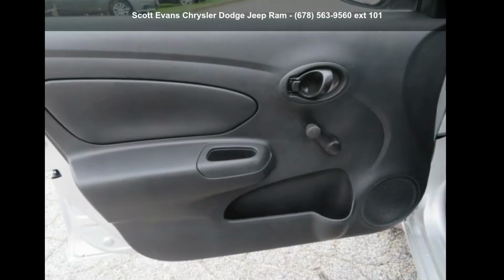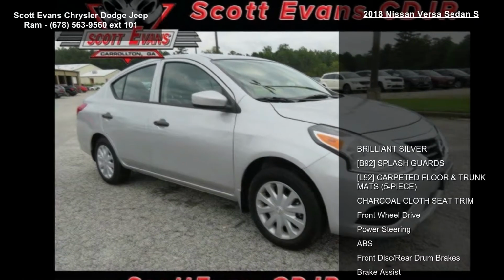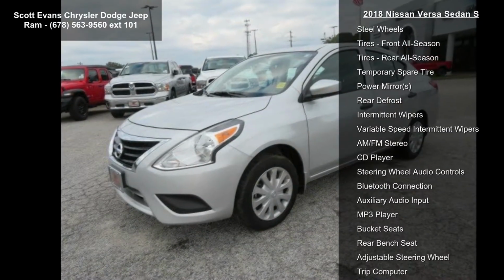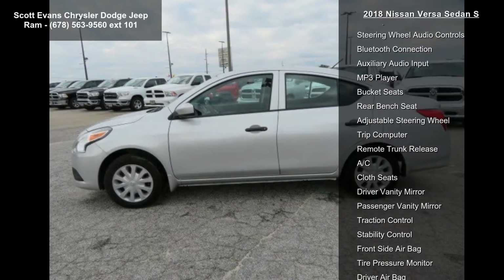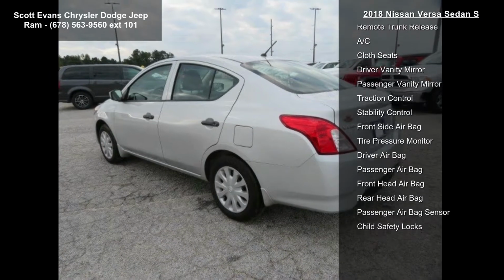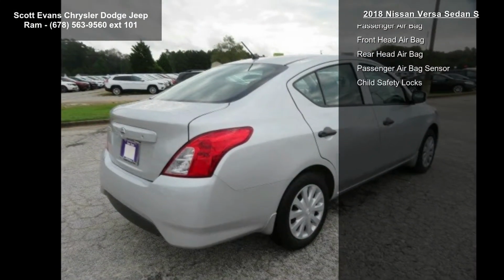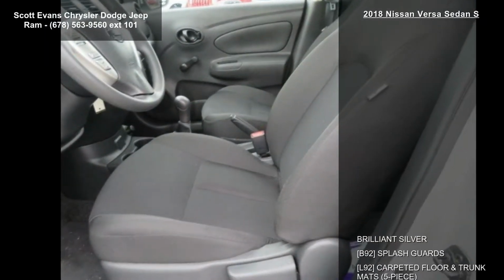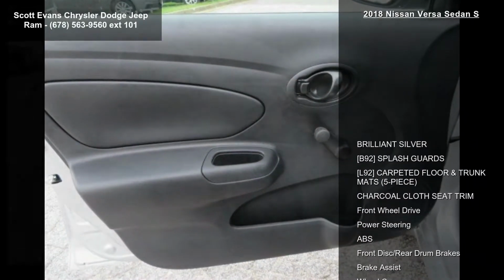2018 Nissan Versa Sedan S